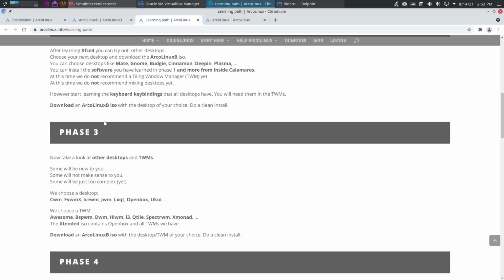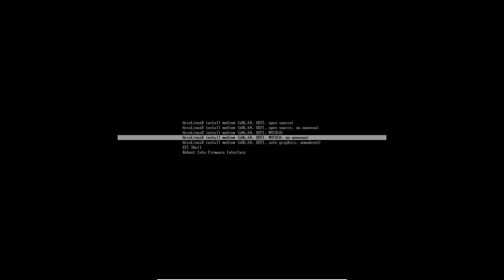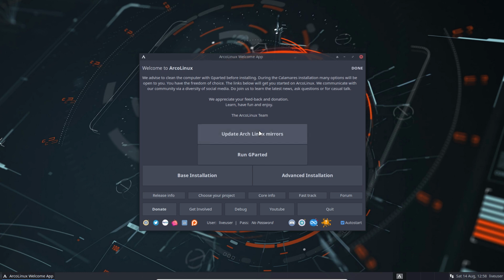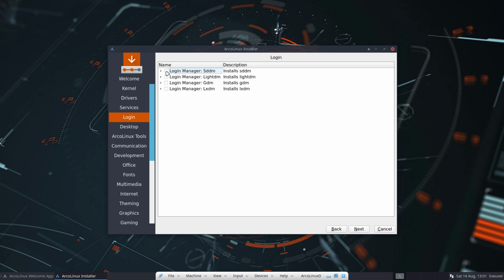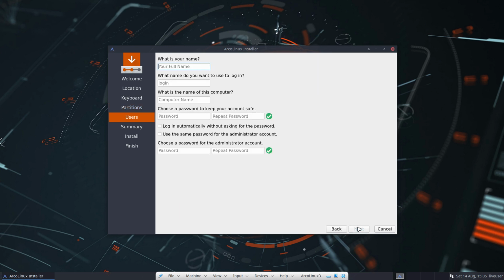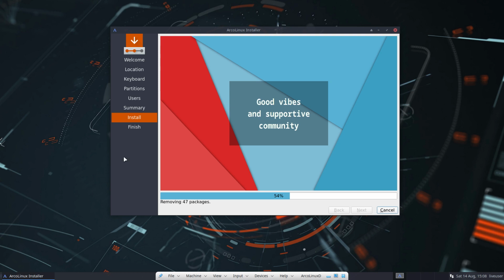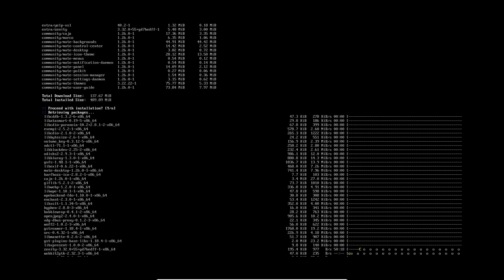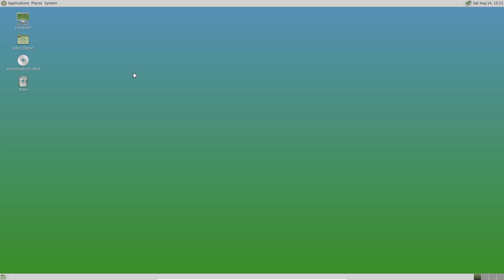ArcoLinux : 2173 How to install ArcoLinuxD